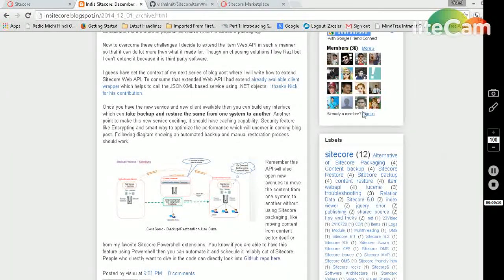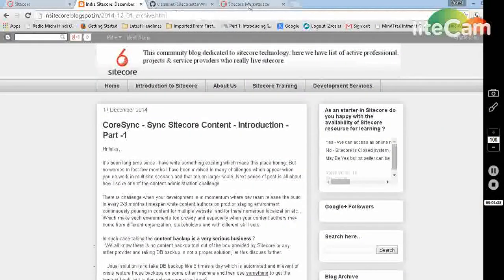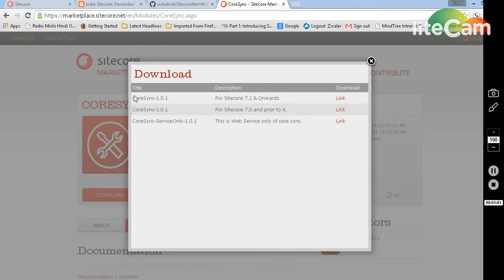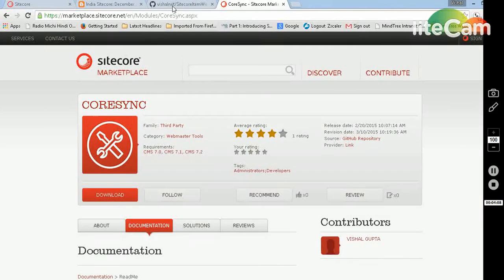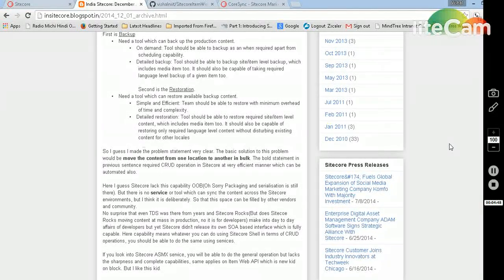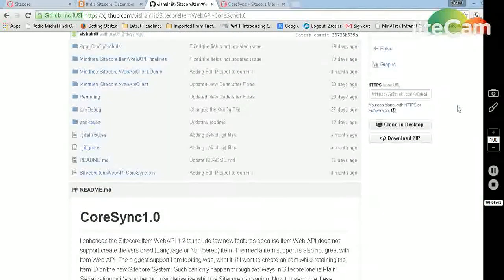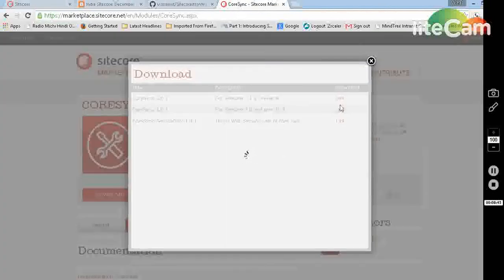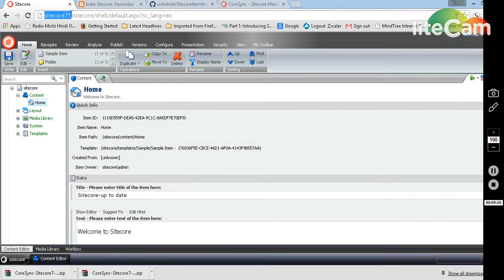CoreSync Introduction - Part 1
CoreSync's brief Business Introduction and quick pre boot on concepts.